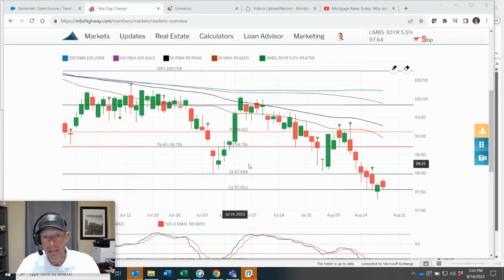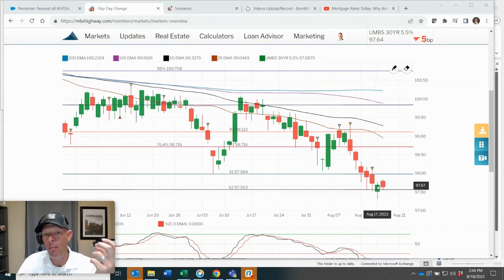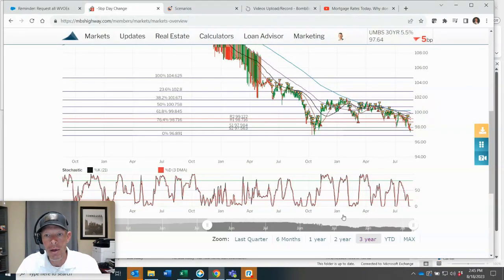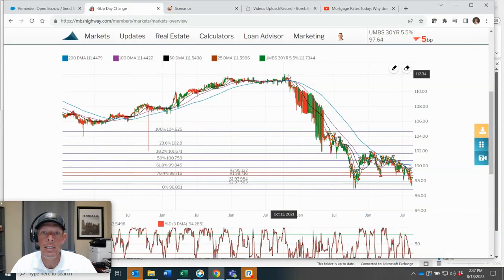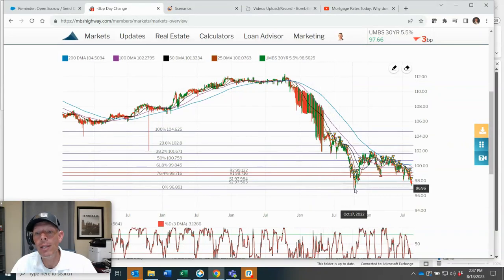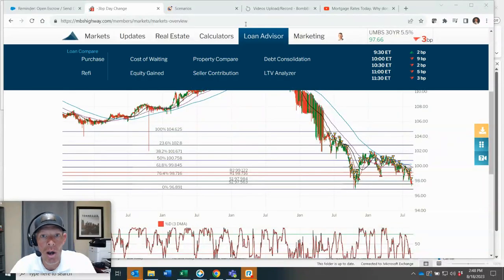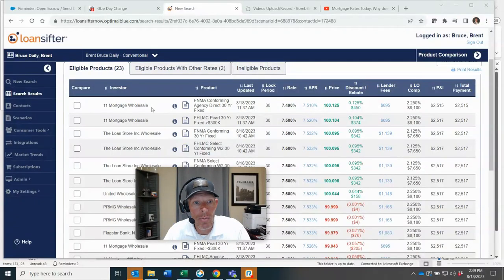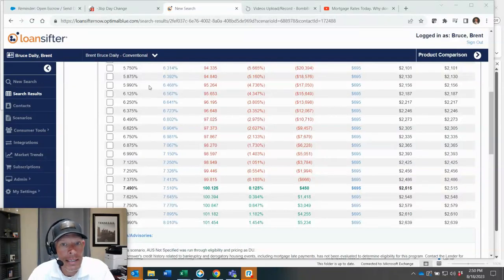What is going on with mortgage rates?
Listen in as we discuss the mortgage rates of today. Today, we take a look back to when rates were in the 3% range for the brentbrucedaily.

Here is the link to the vid that I mentioned on the 10-year bonds as well.

Let me know if I can help with your home loan.